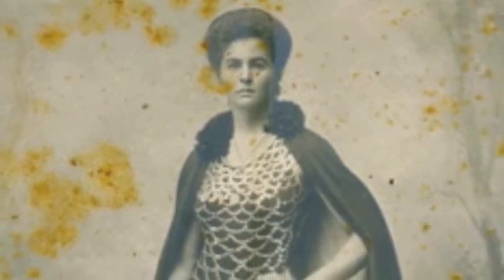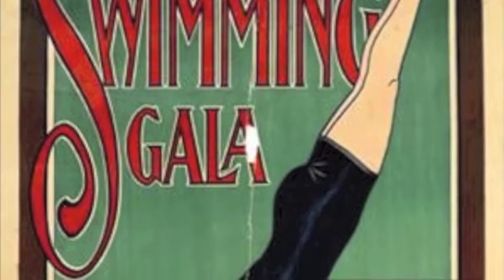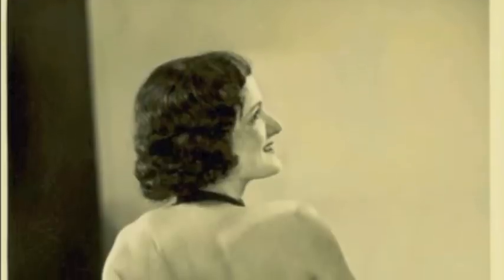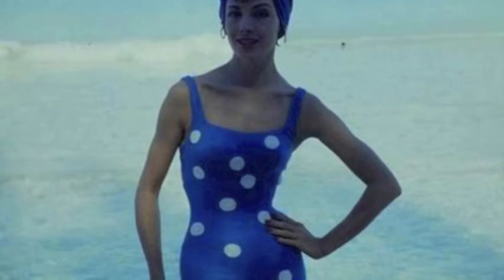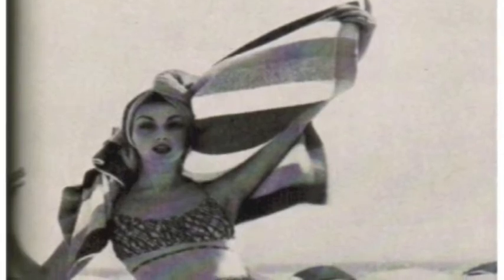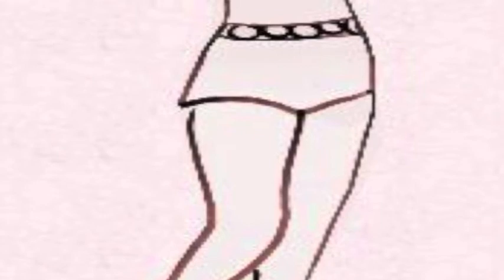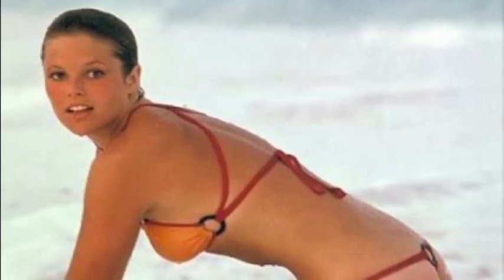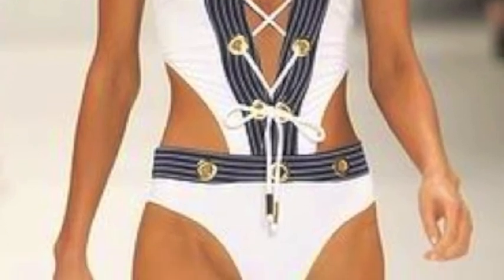Bathing Suits in Australia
UH Manoa Women Studies class
The progression of the bathing suit in Australia from 1910- present